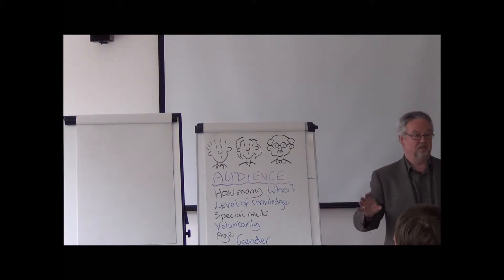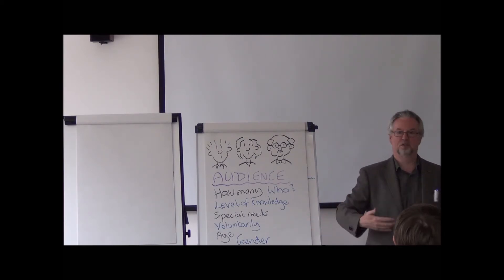Being yourself when speaking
Alan Matthews stresses the importance of being yourself when you are speaking in public.